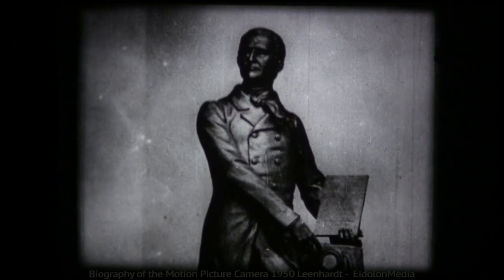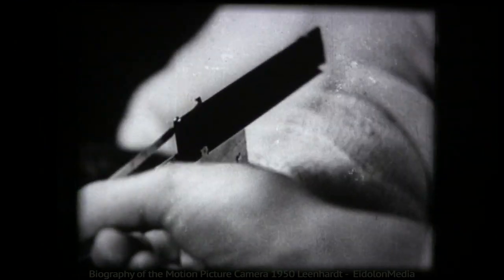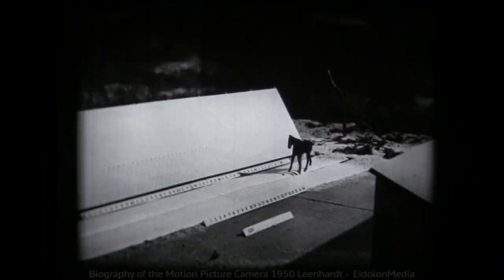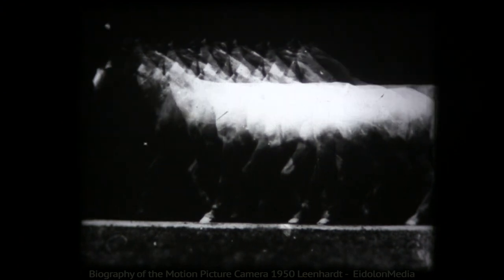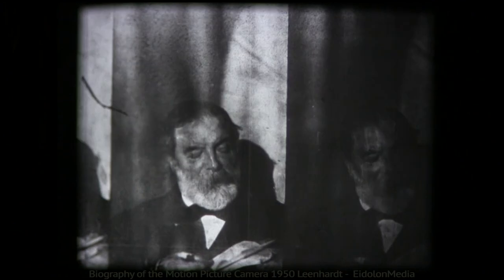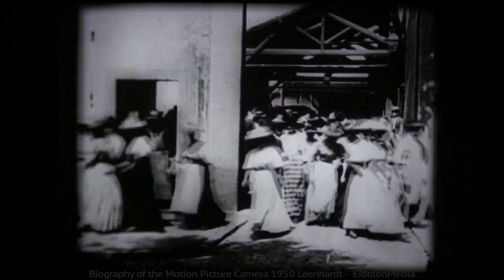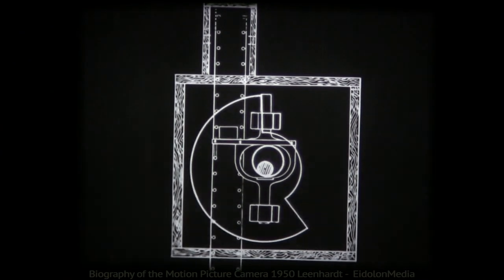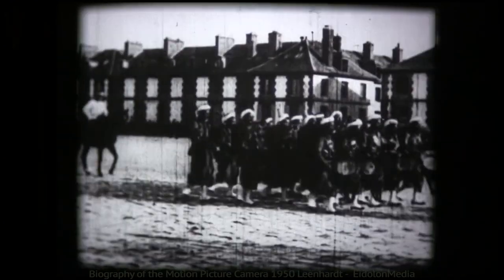Biography of the Motion Picture Camera 1950 Leenhardt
Director: Roger Leenhardt
Writer: Roger Leenhardt
Cinematography: Pierre Levant
Production Co: A.F. Films / Les Films du Compas
Release Date: 1950 (also attributed to 1946 & 1948)
Sound Mix: Mono single track optical variable area (diamond/waveform)
Runtime: 19 min 56 sec @ 24 fps (w/o leader, +/- projector variance)
Color: Black and White
Aspect Ratio: 1.37 : 1
Film Stock: Eastman ◼+ 11 S•afety Film ∆+ (1972 Rochester)
Splice Count: 8 - including 6 in or attaching leaders, count, distributor brand.

From Film Images 1974 Catalog Vol 1 page 26: This film continues the story of the motion pictures by showing the first man to undertake a scientific study of movement, Professor Etienne­ Jules Marey, a French physiologist. In analyzing the gallop of a horse, he determined that the animal rests momentarily on only one leg. Eadward Muybridge, a San Francisco photographer, confirmed this independently with a battery of twenty-four still cameras set to catch the successive
stages of a horse's movement. Next, Thomas Alva Edison's invention of the first motion picture camera in 1888, and his peepshow projector, the Kinetoscope, in 1889, are shown. It remained for Louis Lumière in France to develop and patent in 1895 a projector capable of showing films to a larger audience, the Cinematographe. Some of Lumière's earliest films are shown as part of this fascinating and historically-accurate film.
Directed by Roger Leenhardt; photographed by Pierre Levent; music by Guy Bernard; English narration written by Dena Burger and spoken by Tony Kraber.

AWARD: Grand Prize for Best International Documentary, Brussels Film Festival.

One sequence reconstitutes with original equipment the first ever projected motion picture show which took place at the Paris "Grand Café" in December 1895.